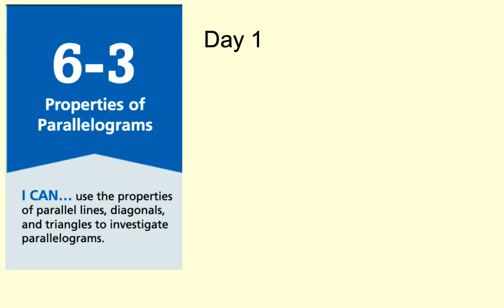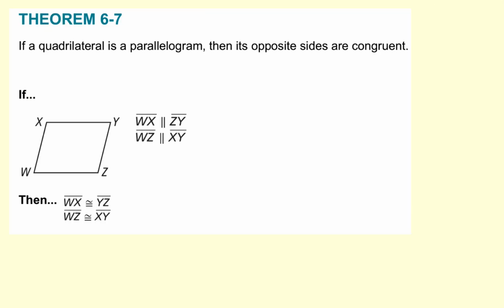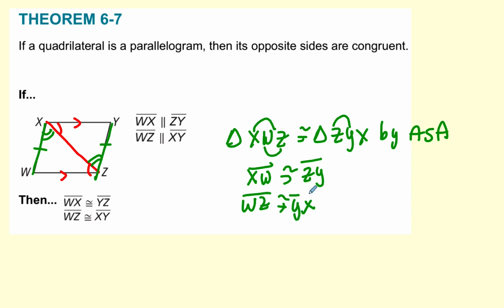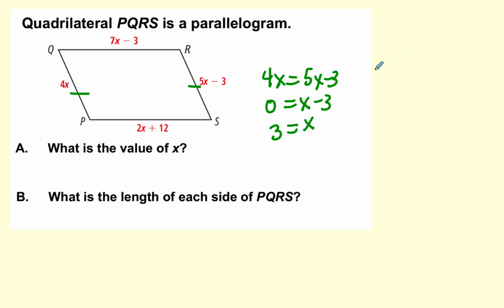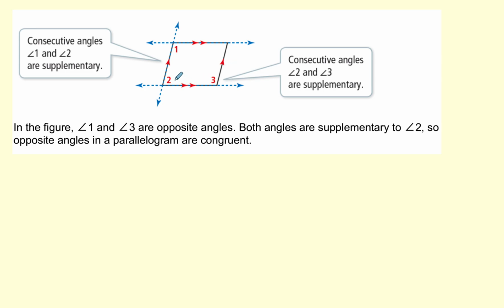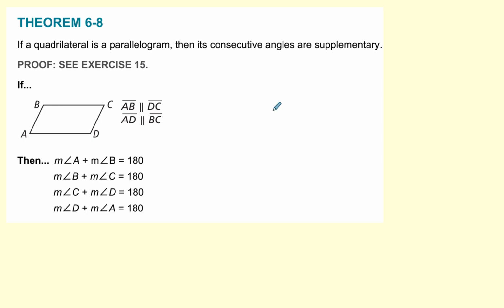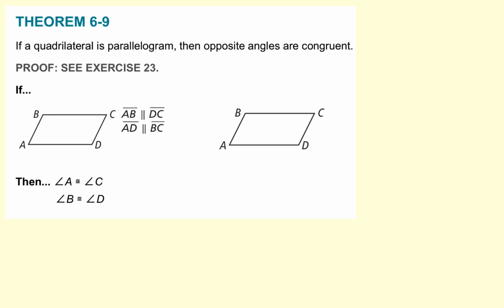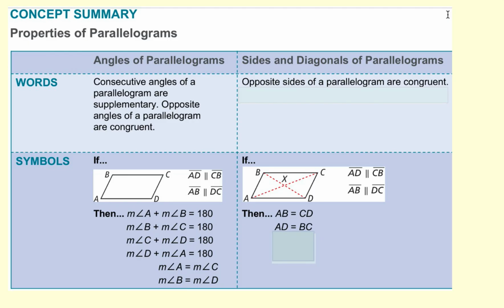RGeom 6 3 Day 1